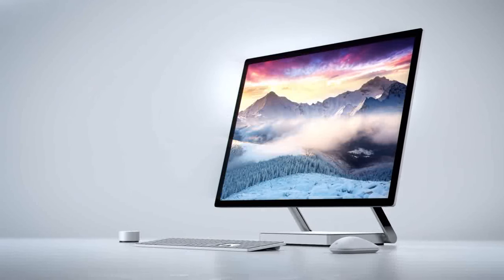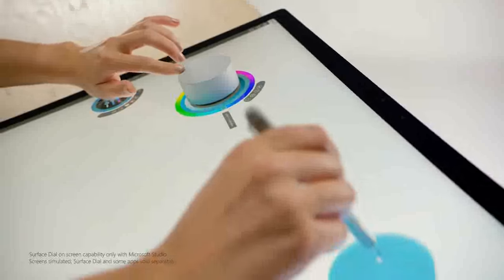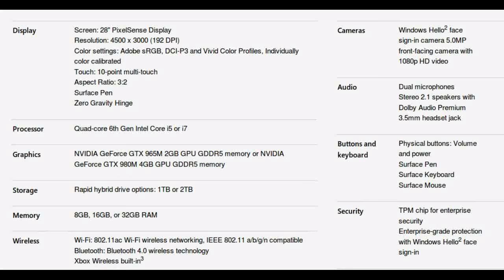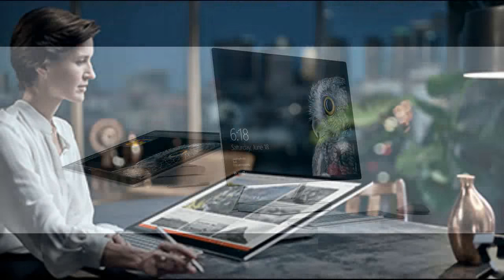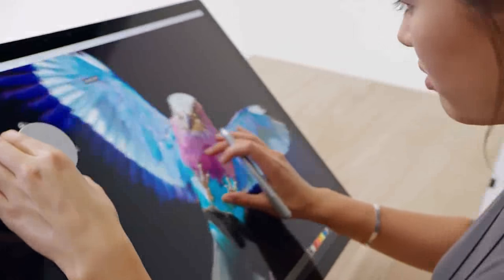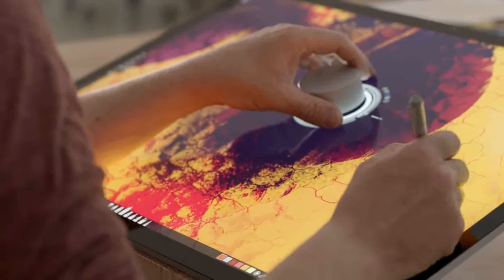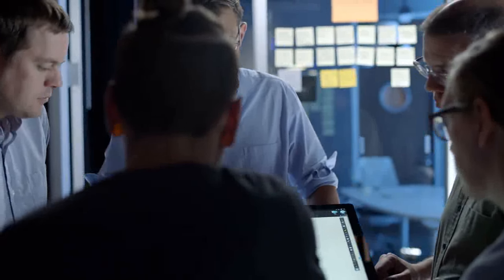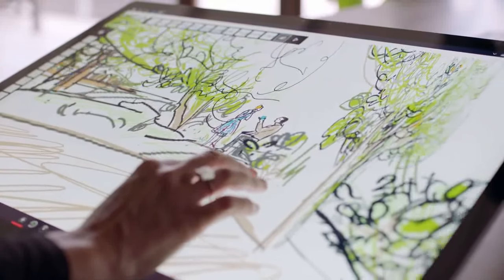Surface Studio is Microsoft's First Desktop Computer. Microsoft Surface Studio Price starts at $3K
At its New York Event, Microsoft Corporation has  unveiled its first-ever all-in-one desktop  named "Surface Studio"
Microsoft's Surface Studio is an entirely new device designed for the creative process. Its roomy and adjustable 28-inch PixelSense Display provides a huge canvas for all kinds of work. Position it upright to sketch, paint, and edit photos, or lay it flat to draw on it like a drafting table.

 Surface Studio works beautifully with pen, touch and Surface Dial — a new input device designed for the creative process that lets you use two hands on the screen to compose and create in all new ways.

The 28-inch PixelSense  Display immerses the user in 13.5 million pixels of pure, true-to-life color, and the Zero Gravity Hinge allows the screen to effortlessly adjust to each stage of the creative process. When the screen transitions from Desktop Mode to Studio Mode, it sits at a 20-degree angle, the same angle as a standard drafting board, making it ideal for sketching, writing and designing.

The 6th Generation Intel  Core  processors accelerated by a discrete NVIDIA  GeForce  GPU deliver smooth and immersive graphics performance and the power to run professional programs such as Siemens’ NX  software,  taking people through their workflow from end to end. Now architects can sketch their ideas with the Surface Pen, put them into production using powerful 3-D modeling software, and review and mark up plans with a client, all on one device.

Surface Studio starts at $2,999 estimated retail price (ERP) .

Surface Dial is a new peripheral designed for the creative process. It integrates with Windows 10 to work with Surface for a faster and more intuitive way to scroll, zoom and navigate. The Dial also enables a set of unique experiences exclusive to Surface Studio. When you place the Dial directly on the screen, it brings up a set of digital tools specific to the app that is open, allowing people to more seamlessly move through their workflow. For example, with Surface Dial, artists can change the color or the size of their brush tip as they paint without ever moving the pen away from the screen. The combination of Dial, pen and touch creates a more immersive and tactile way for people to create in digital environments.